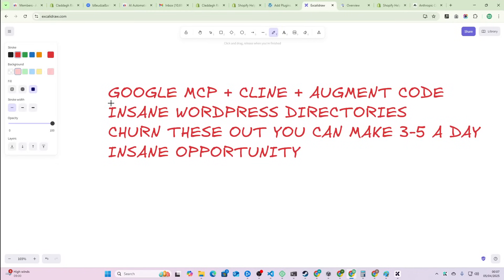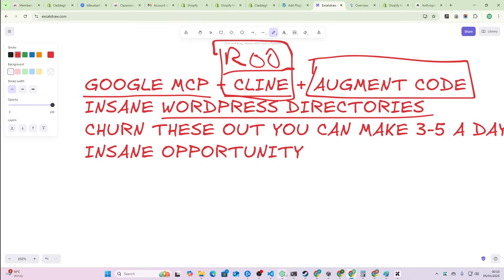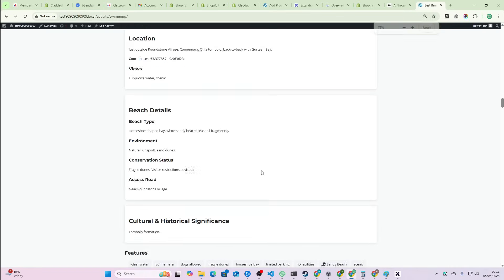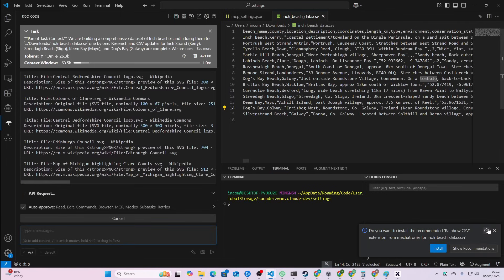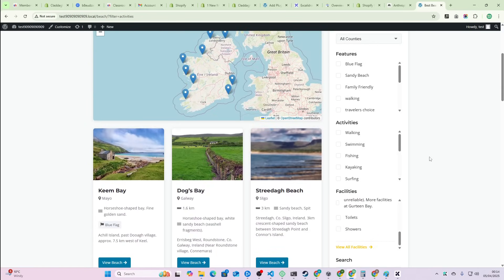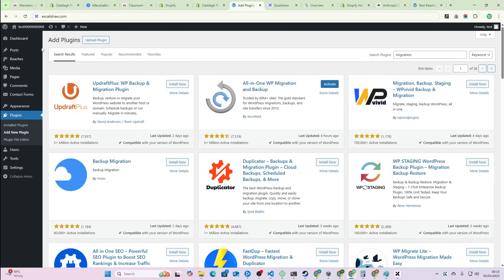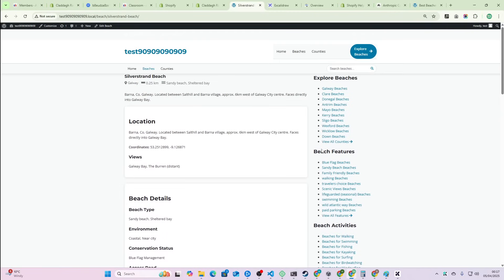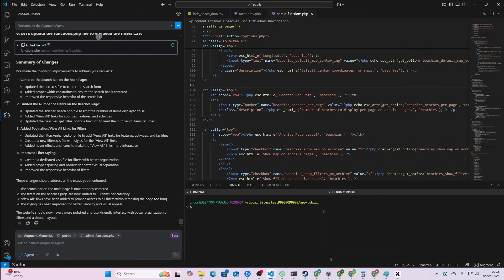Roo Code & Google Maps MCP Will Break The Internet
The power of this MCP alongside Roo Code Boomerang tasks is about to get nuts - Build entire living breathing websites that get more and more pages as you get along the process

Join the Skool NOW and get all my SOP's and prompts up-to-date

Make websites at the same time as you research them, and then move onto the next website - this will break the internet FOR SURE

I love building these Websites as experiments to see what ranks on Google in 2025 and what doesn't - this is another example where I allowed Roo Code to do the research for me, picked a niche, and then allowed it to do a Manus style research task, create a CSV then build a wordpress website around it

Hamish